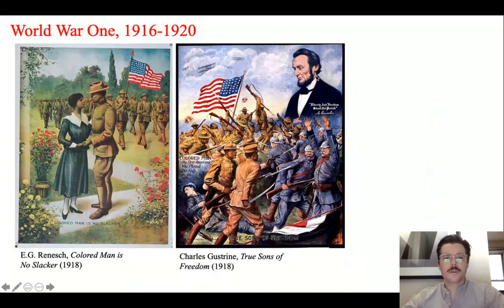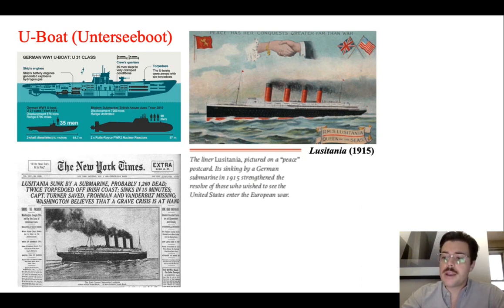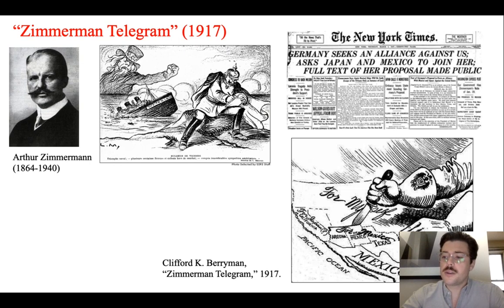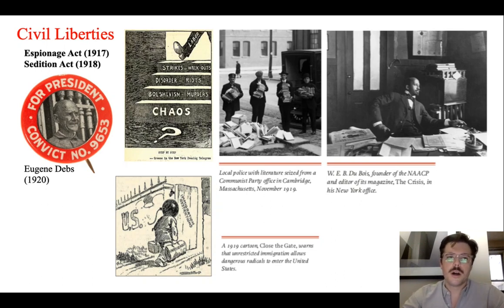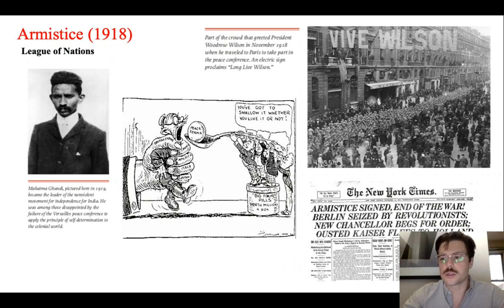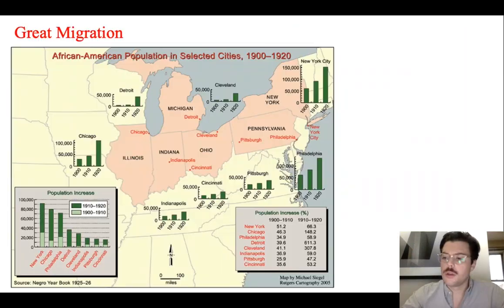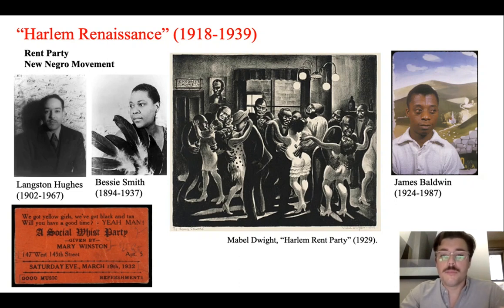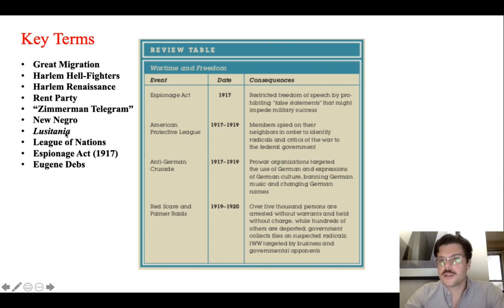World War One 1916 1920 8 31 20